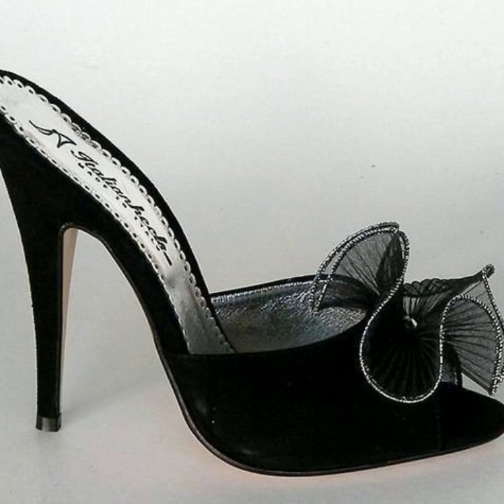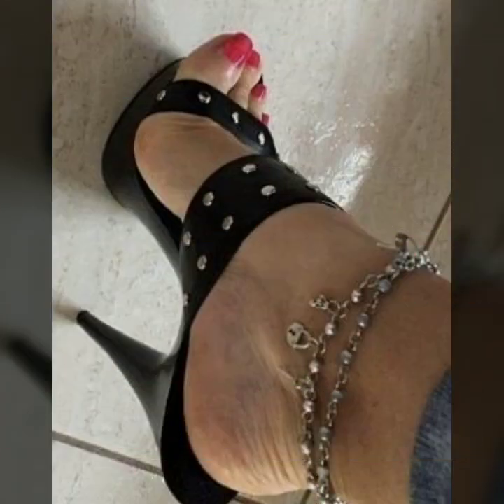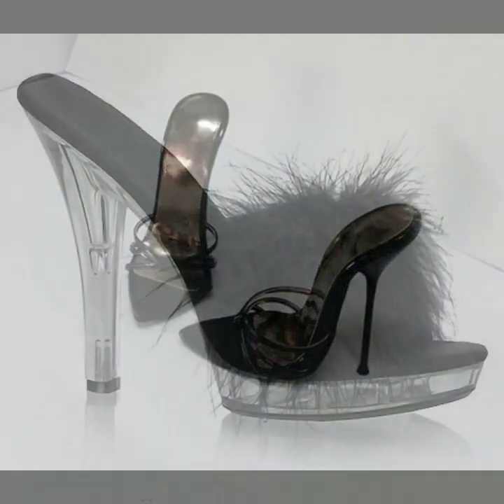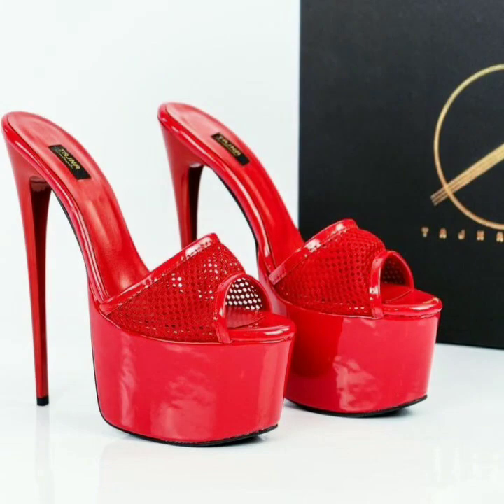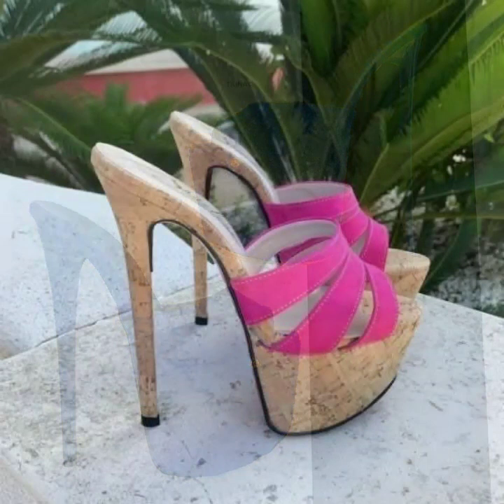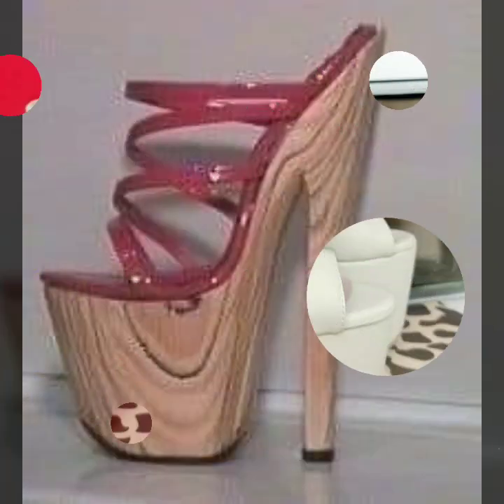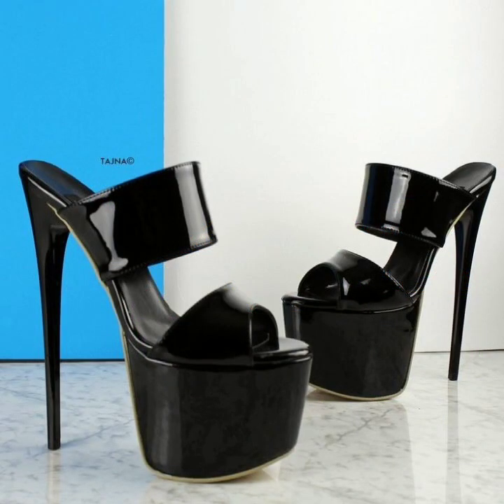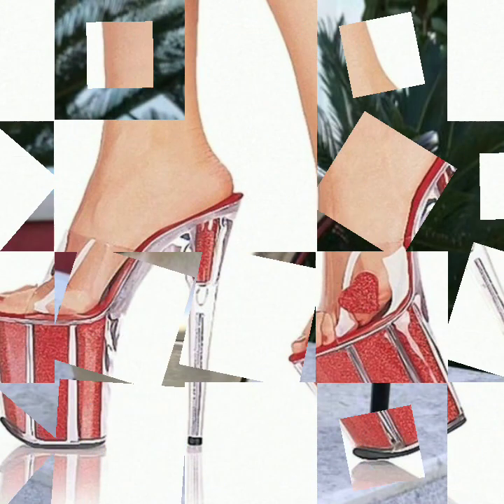Top 50 FANCY HIGH HEEL SANDALS | LADIES STYLISH SANDALS |HIGH HEELS SHOE FOR WOMEN